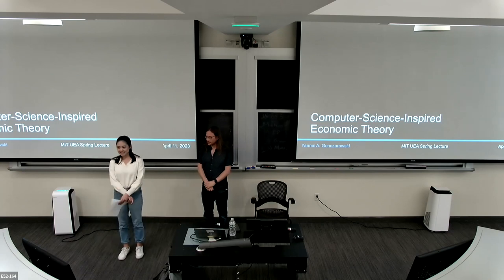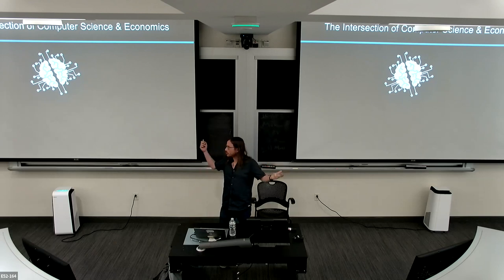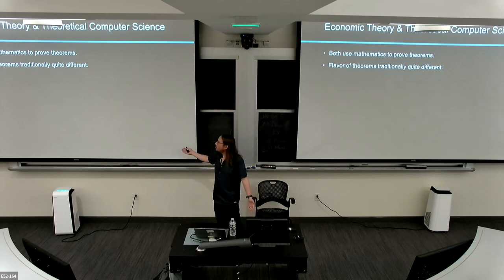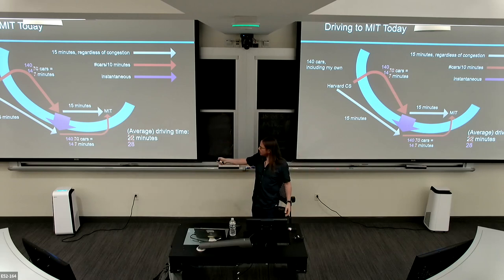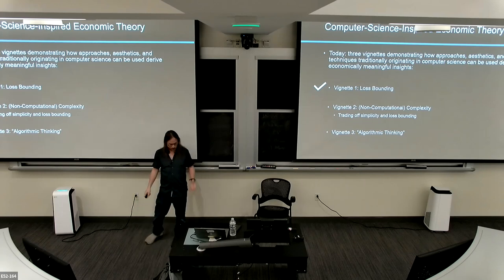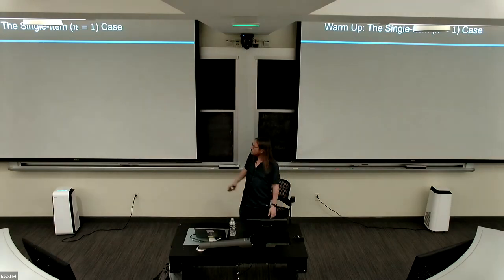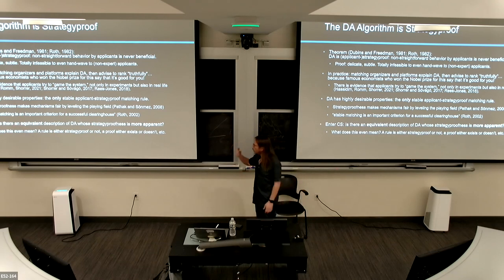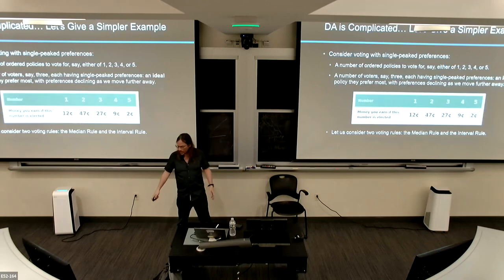Computer Science Inspired Economic Theory: MIT UEA 2023 Talk by Prof. Yannai Gonczarowski of Harvard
Tuesday, April 11th, 2023, 4pm
Location: MIT Sloan, E52-164
Title: Computer-Science-Inspired Economic Theory

Abstract: Economic theory and theoretical computer science both use mathematics to prove theorems. The flavor of theorems and the tools used are traditionally quite different, though. We will explore a number of examples of using approaches, aesthetics, and techniques traditionally originating in computer science to derive economically meaningful insights. No prior background in computer science will be assumed.

About Yannai Gonczarowski
Yannai A. Gonczarowski is an Assistant Professor of Economics and of Computer Science at Harvard University—the first faculty member at Harvard to have been appointed to both of these departments. Yannai received his PhD from the Departments of Math and CS, and the Center for the Study of Rationality, at the Hebrew University of Jerusalem, where he was advised by Sergiu Hart and Noam Nisan. Yannai is also a professionally-trained opera singer, having acquired a bachelor’s degree and a master’s degree in Classical Singing at the Jerusalem Academy of Music and Dance. Yannai's doctoral dissertation was recognized with several awards, including the 2018 Michael B. Maschler Prize of the Israeli Chapter of the Game Theory Society, and the ACM SIGecom Doctoral Dissertation Award for 2018. For the design and implementation of the National Matching System for Gap-Year Programs in Israel, he was awarded the Best Paper Award at MATCH-UP'19 and the inaugural INFORMS AMD Michael H. Rothkopf Junior Researcher Paper Prize (first place) for 2020. Yannai is also the recipient of the inaugural ACM SIGecom Award for Best Presentation by a Student or Postdoctoral Researcher at EC'18. His first textbook, "Mathematical Logic through Python" (Gonczarowski and Nisan), which introduces a new approach to teaching the material of a basic Logic course to Computer Science students, tailored to the unique intuitions and strengths of this cohort of students, was published by Cambridge University Press in 2022.